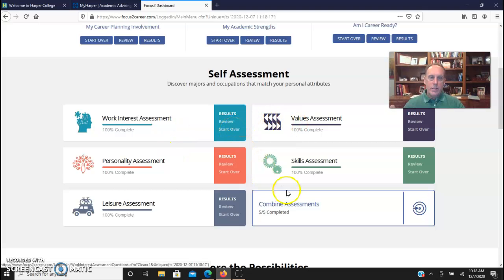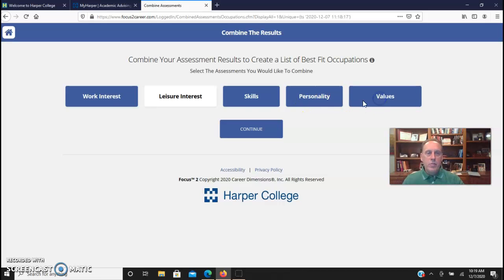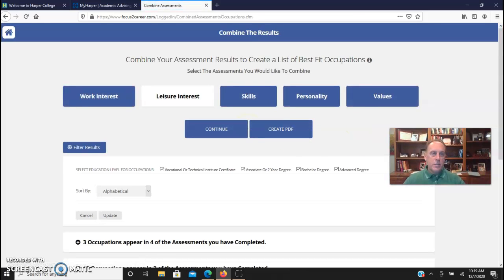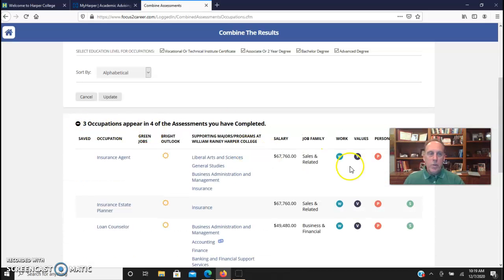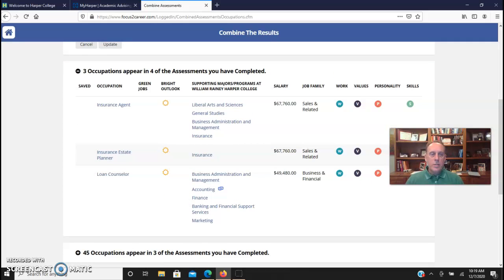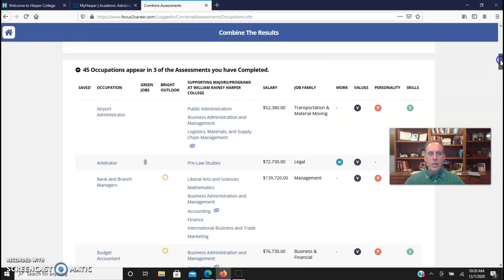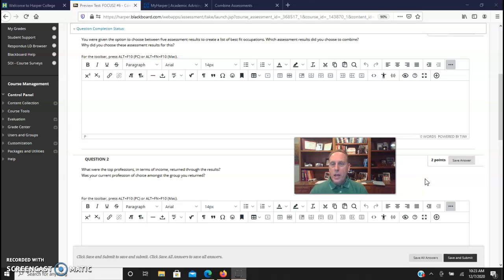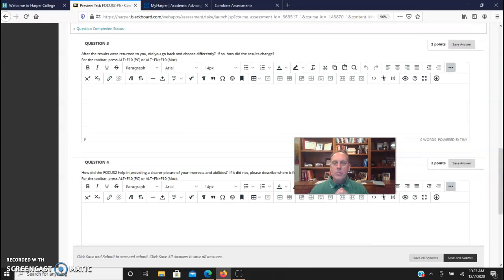FYS101 FOCUS2 #6 - Tying It All Together